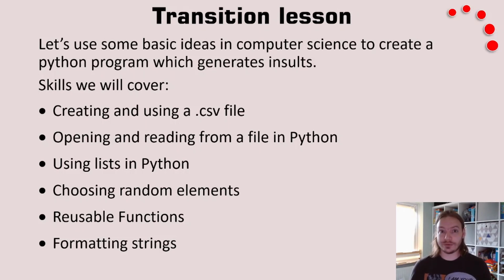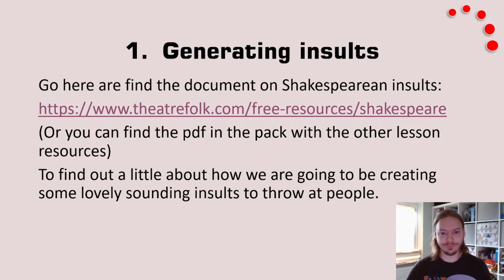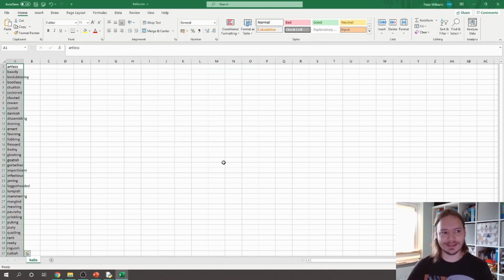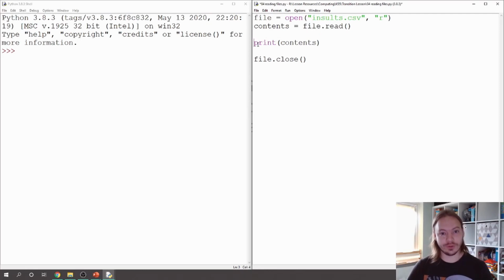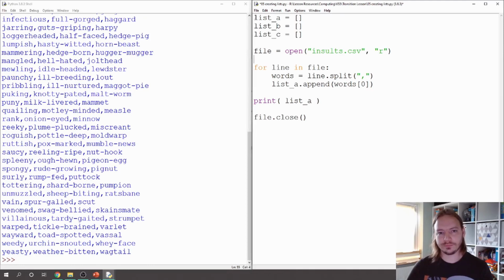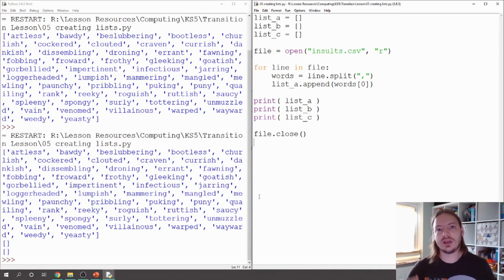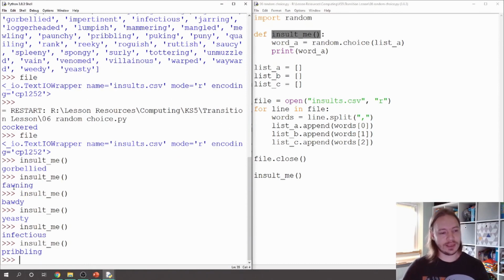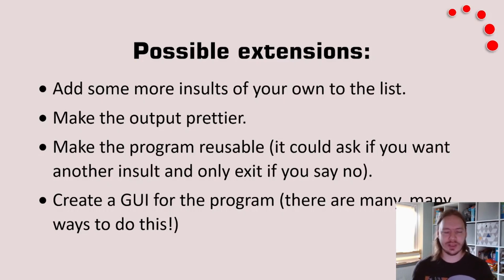Introduction to A-Level Computer Science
A simple short project to model problem solving and programming as part of the A-level computer science course.

Materials will be added to this description soon!

Templtes:
04 - reading files.py